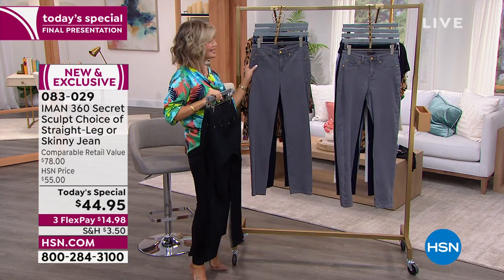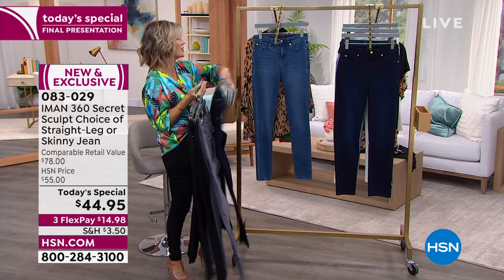HSN | IMAN Global Chic Fashions 02.27.2022 - 10 PM